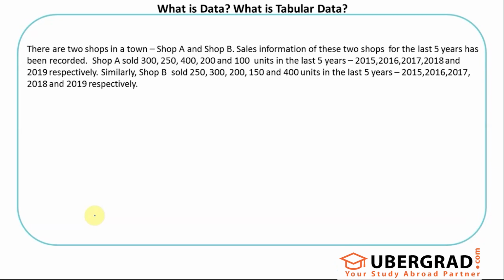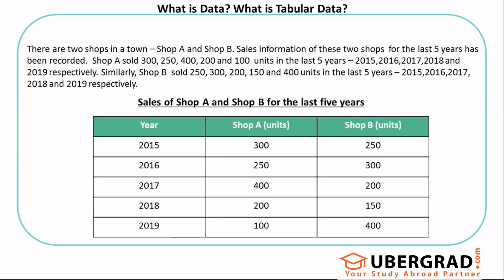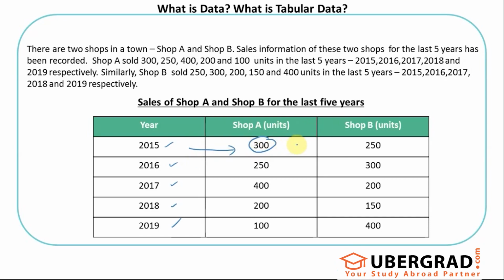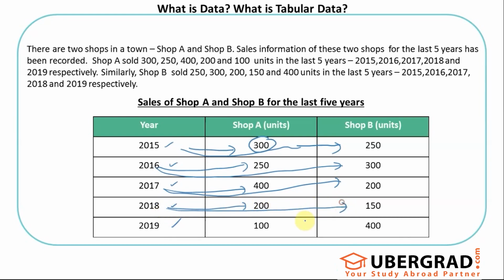Data Interpretation 1 (Tabular Data - Introduction)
Data is one of the four key blocks of GRE Quantitative Reasoning and is exhaustive with respect to number of advanced concepts. Data Interpretation topic in Data is an important topic to work on to revise your basics of Data .
We shall start with the fundamentals of Data Interpretation - Tabular Data in this concept video along with few sample questions.
You can watch the remaining videos in the playlist to complete Data Interpretation concepts for GRE Quantitative Reasoning section.